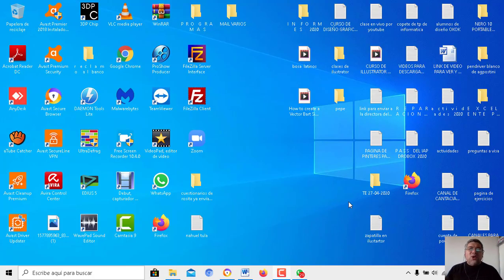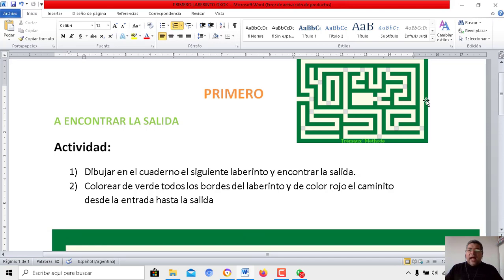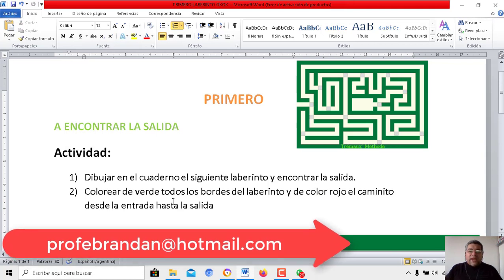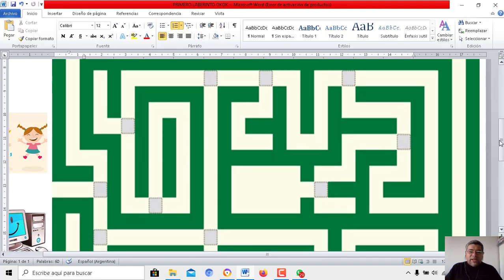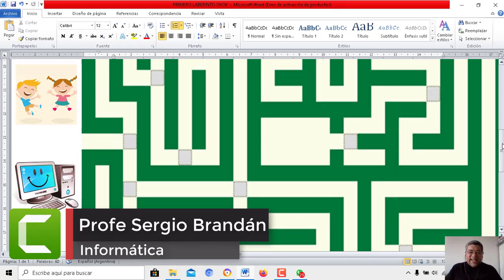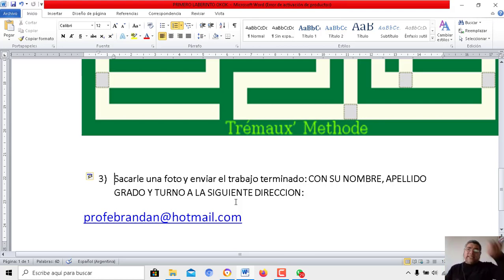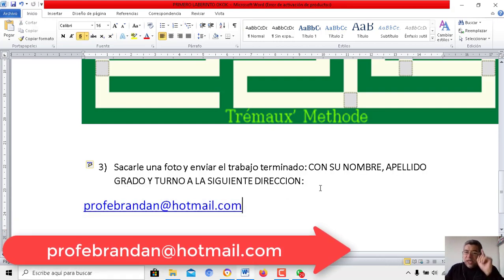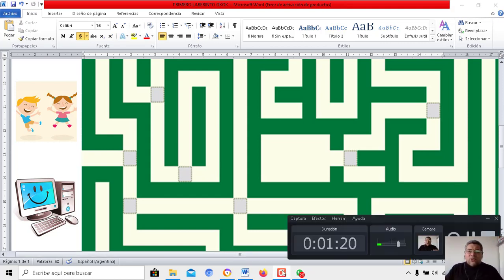PRIMERO el laberinto